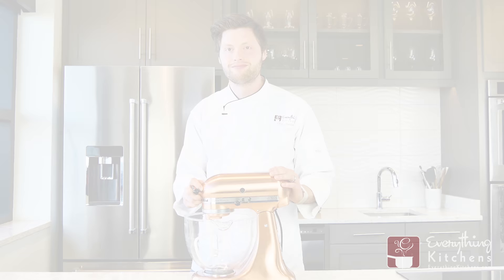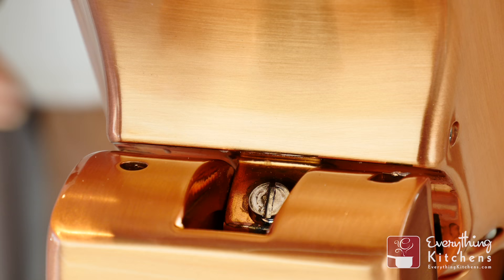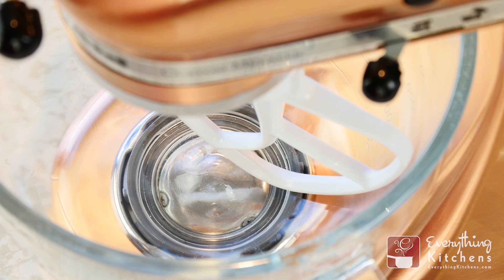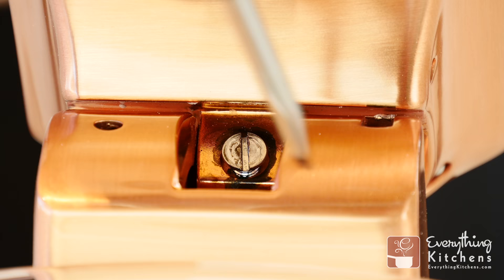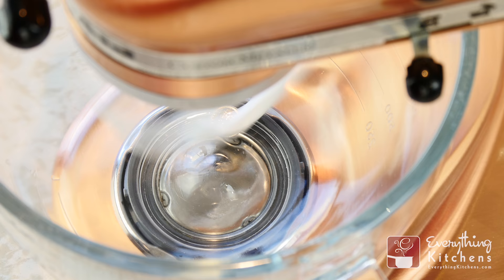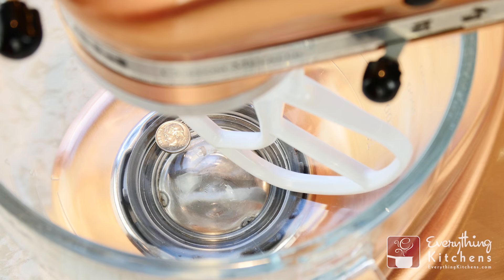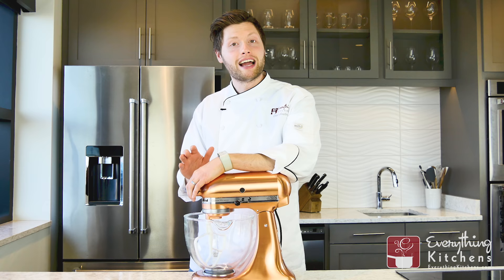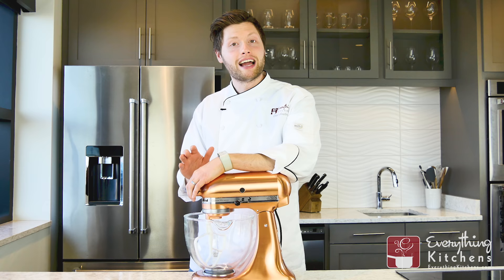KitchenAid Shaking Mixer Head FIX - How To Fix Shake or Loose Head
Here's the simple steps to fix a shaking or wobbling tilt-head style KitchenAid mixer.

If this video helped you, consider supporting us by purchasing your next KitchenAid Ice Cream Maker Attachment or Spiralizer Attachment from us.